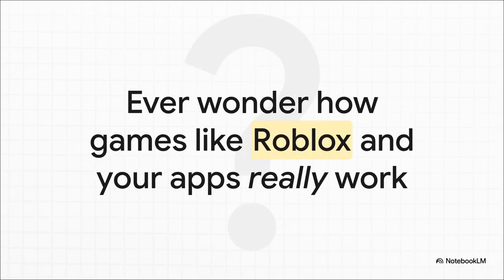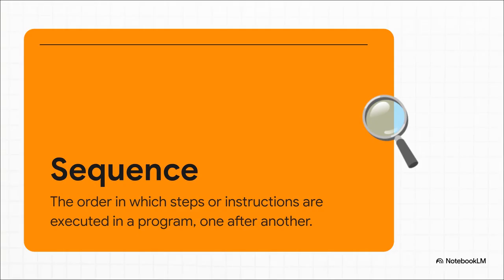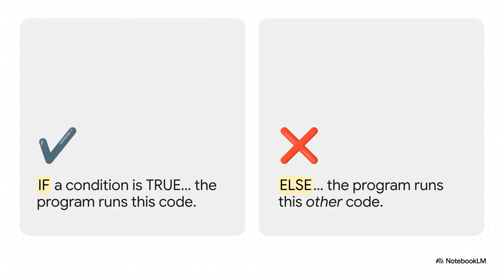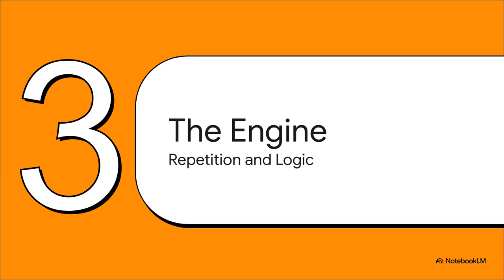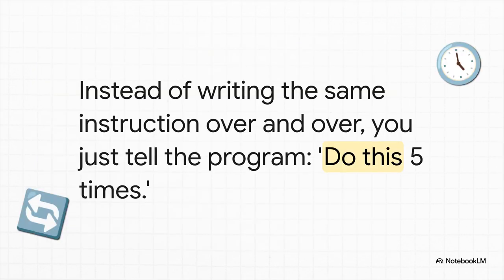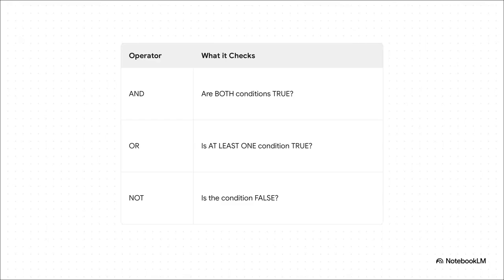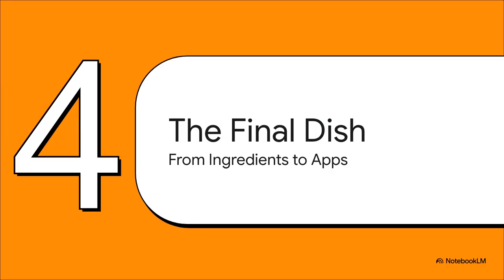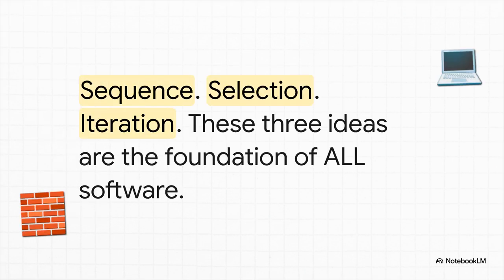IGCSE Year 10 Lesson 4 The Secret Recipe of Code How All Software Works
Lesson 4 The_Secret_Recipe_of_Code__How_All_Software_Works